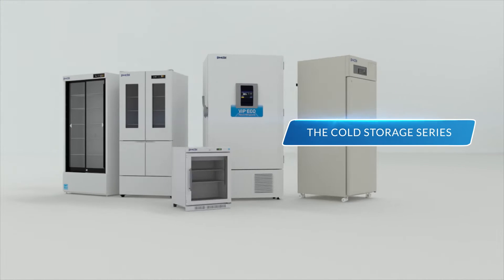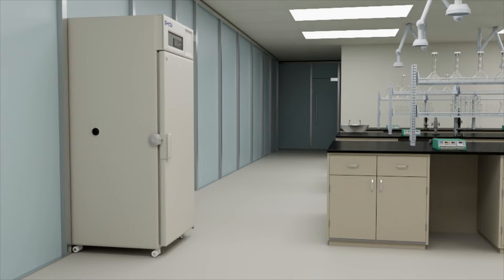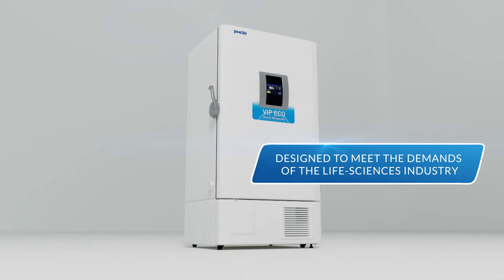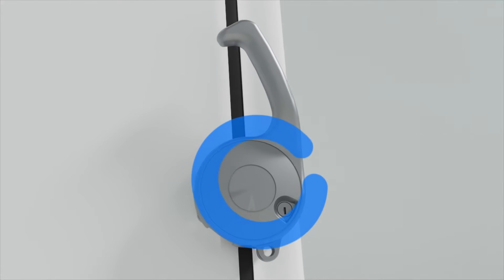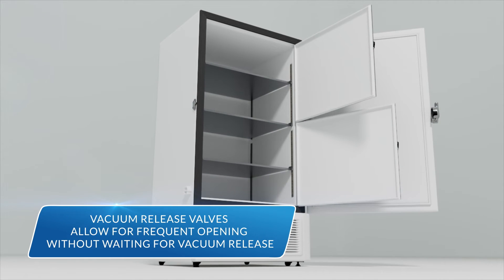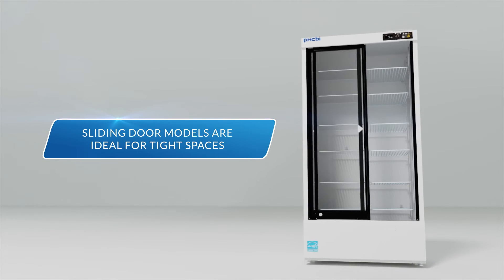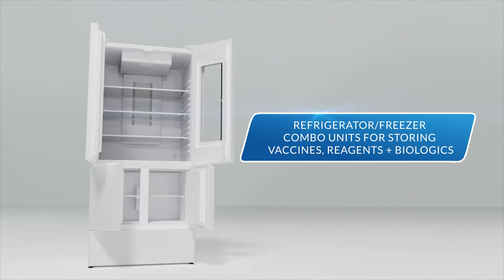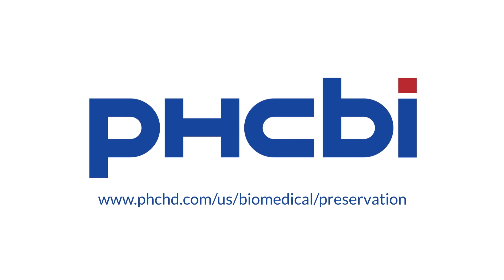PHCbi Cold Chain Storage: Purpose-Built for Your Next Great Breakthrough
The PHCbi brand cold storage series includes pharmaceutical refrigerators,  biomedical freezers, and ultra-low temperature (ULT) freezers for comprehensive storage of cell lines, high-value vaccines, reagents, and other biologics. Our solutions are purpose-built to meet the strict demands of the life science industry. They are engineered with high performance refrigeration platforms that provide reliability, temperature uniformity, fast temperature recovery following door openings, and many models are ENERGY STAR® Certified. Learn more about our product features now.